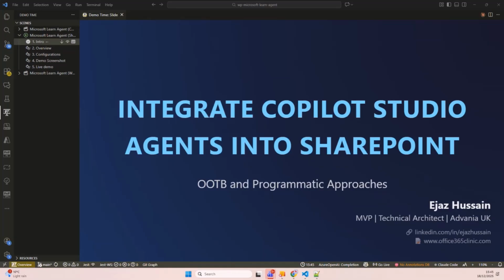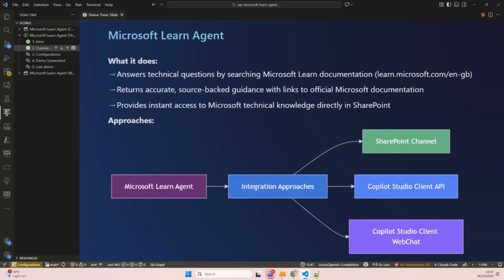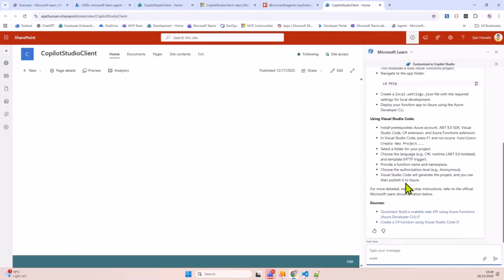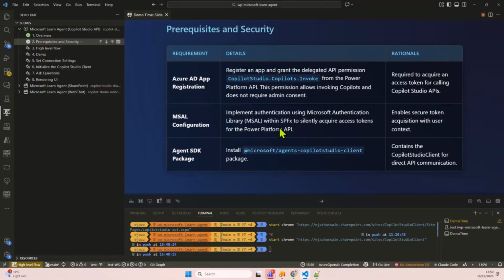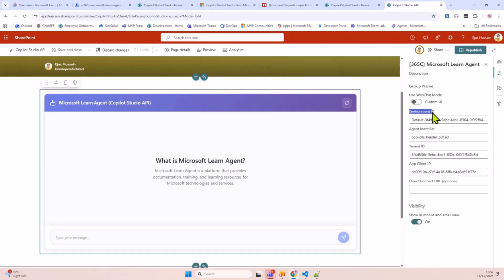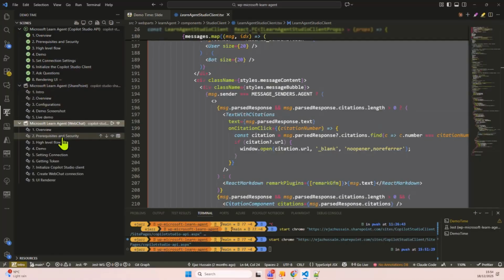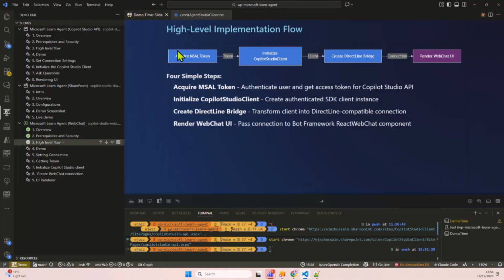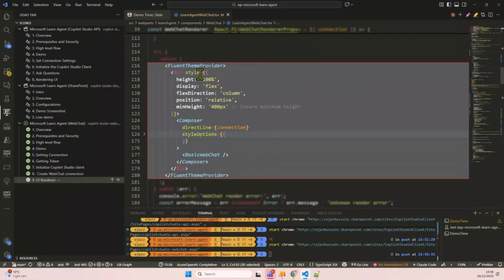Integrate Copilot Agents into SharePoint: OOTB and Programmatic Approaches (Client API & WebChat)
📺 In this demo, Ejaz Hussain walks through three practical ways to integrate Copilot Studio agents into SharePoint. The session compares out-of-the-box SharePoint integration with two programmatic approaches using the Copilot Studio Client API and WebChat with SPFx. It focuses on choosing the right integration model based on control, customization, and user experience needs.

👋 This demo is from the Microsoft 365 & Power Platform Community call – 18th of December

✨ Presenter(s):
• Ejaz Hussain (Advania UK)

📖 Resources:
• From Zero-Code to Full Control: 3 Ways to Integrate Copilot Studio Agents with SPFx